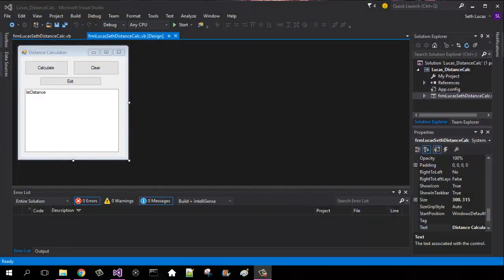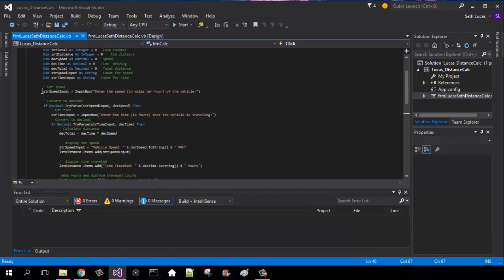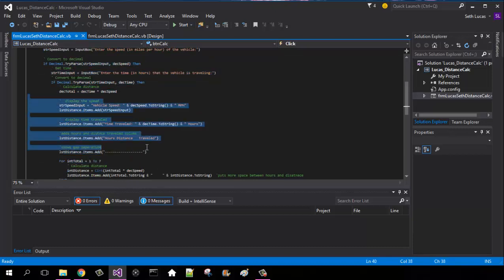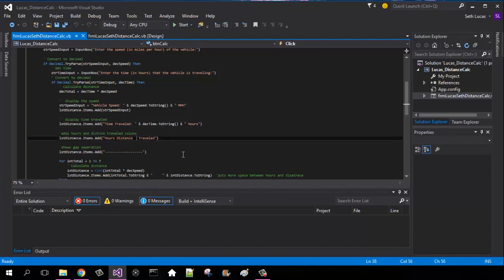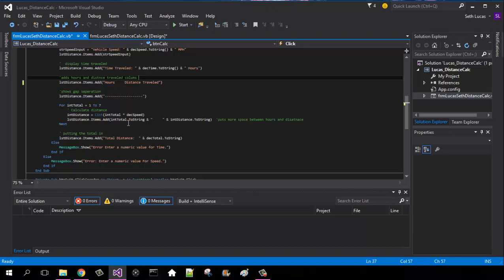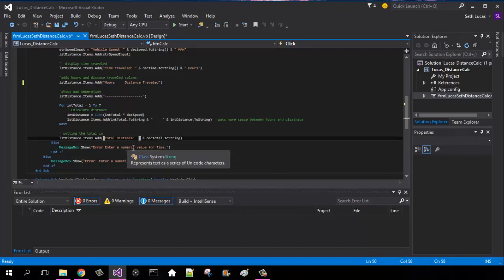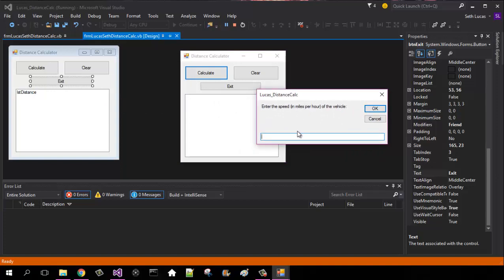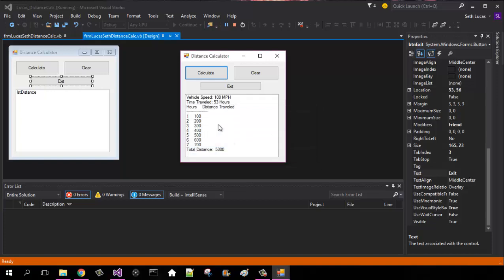Distance Calculator Visual Basic Tutorial For Next Loop + Source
Be Sure To Like and Sub Guys Seeing as Though I Just did your homework & Help me on that road to 100k!